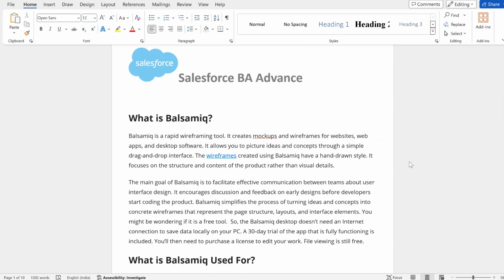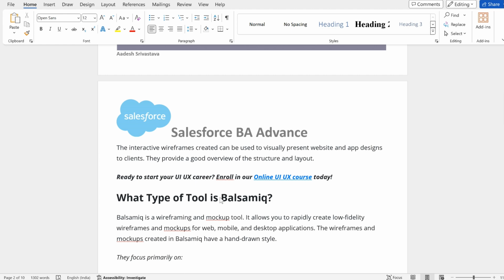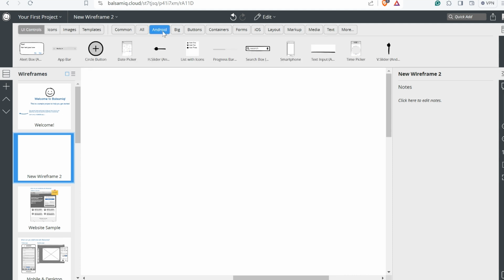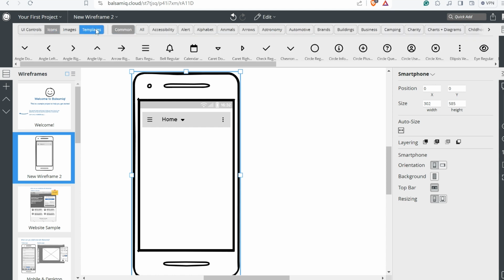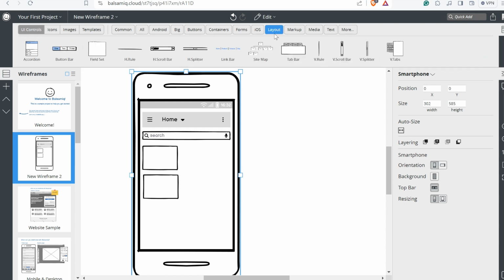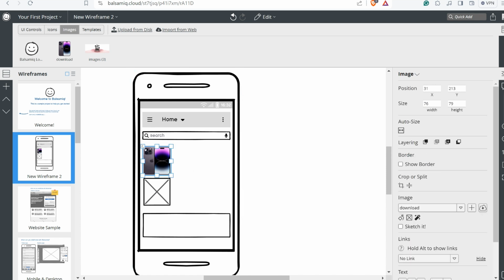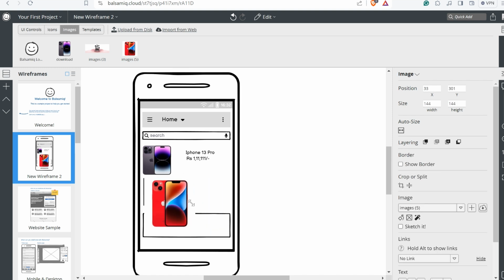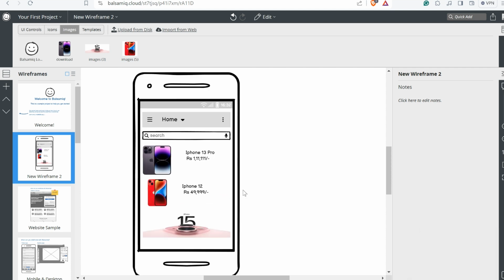Business Analyst Part 3 | Hindi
👩‍💼 Who should watch this tutorial series?

- Existing Admins looking to refine their skills
- Business professionals interested in understanding CRM concepts
- Anyone eager to harness the power of Salesforce

🚀 Don't miss out on this incredible opportunity to learn Salesforce from scratch and become a Salesforce Admin superstar!